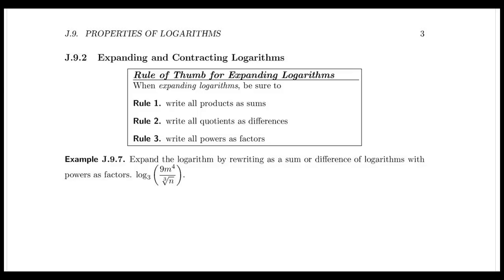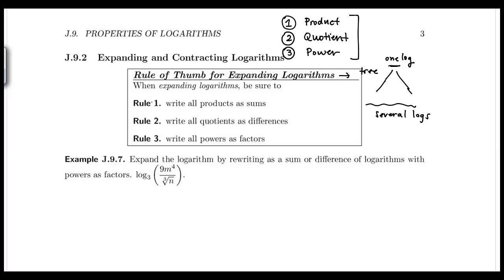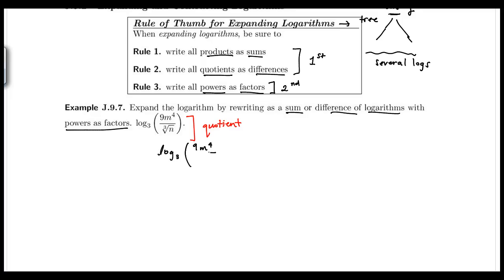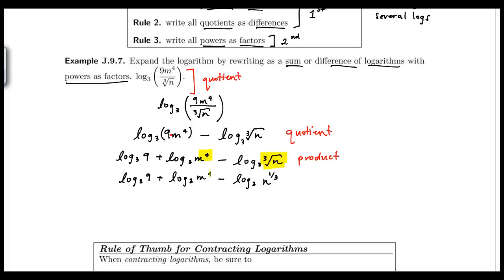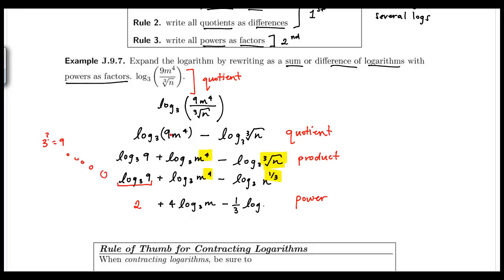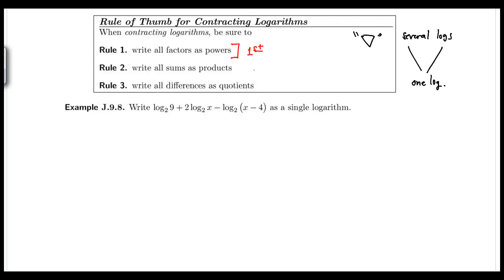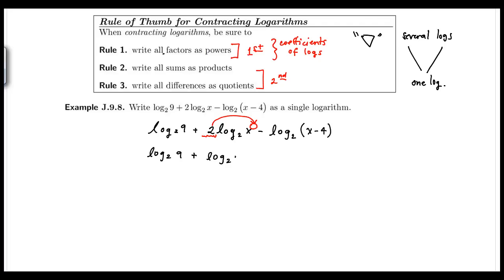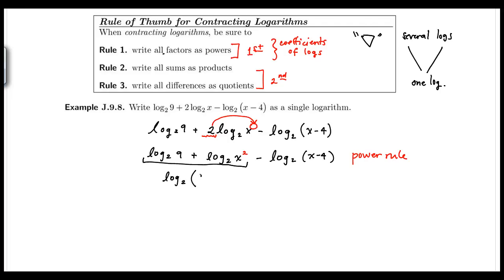Logarithm Properties: Part 2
Expanding and Contracting Logarithms using Properties